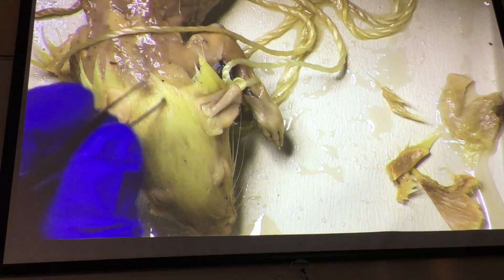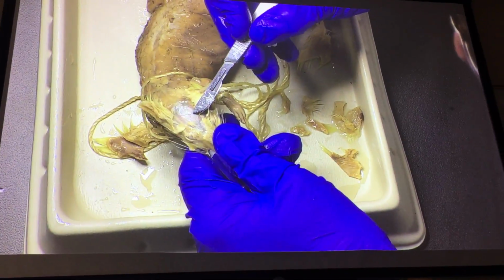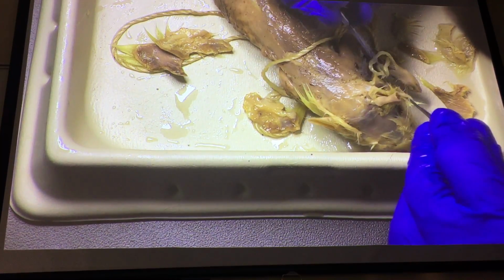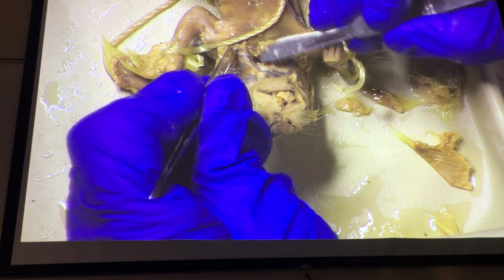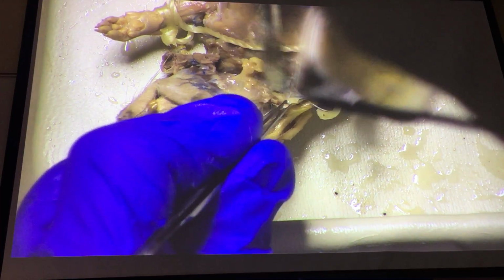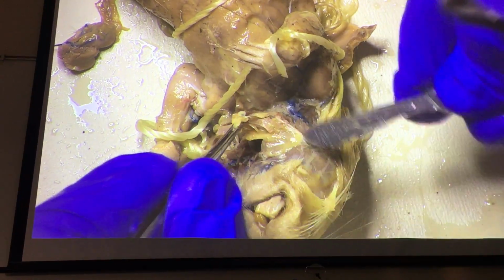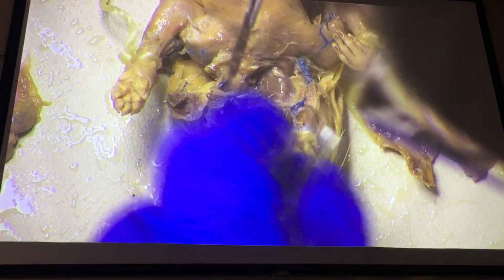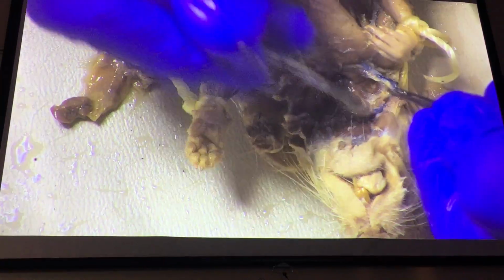Exposing Neck Muscles Rat Fall 2021